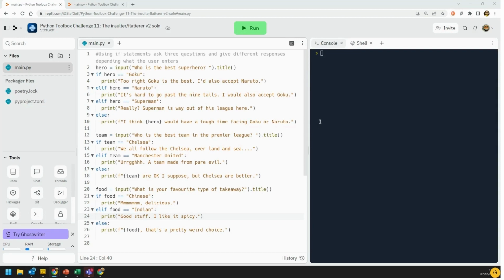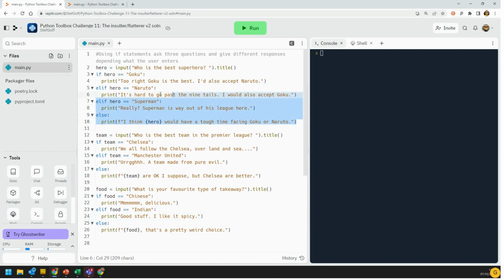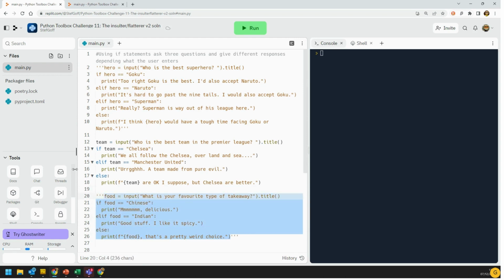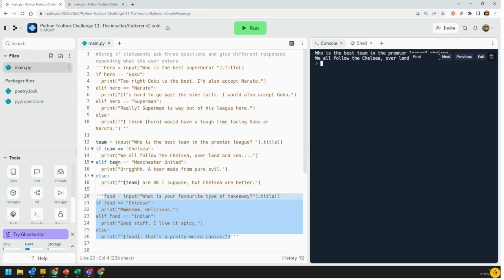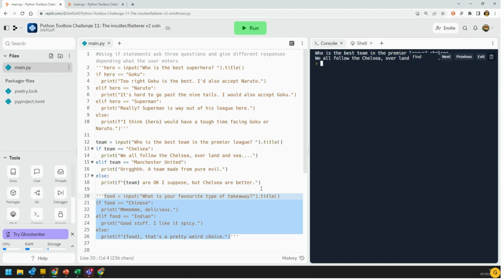The Python Toolbox Part 9: Selection Challenge solutions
Answers to challenge 11 from the Python Toolbox series for those that want to check their answers or had some problems.